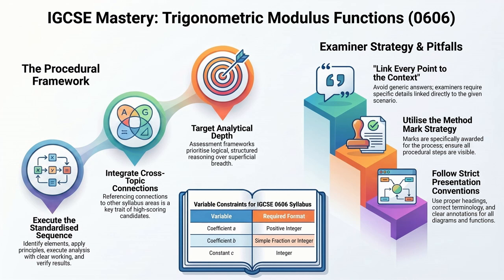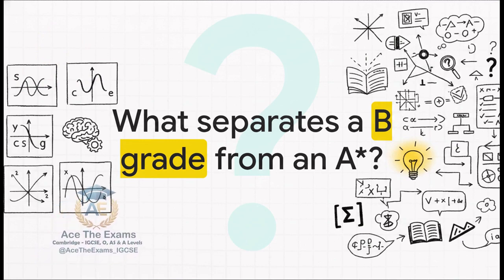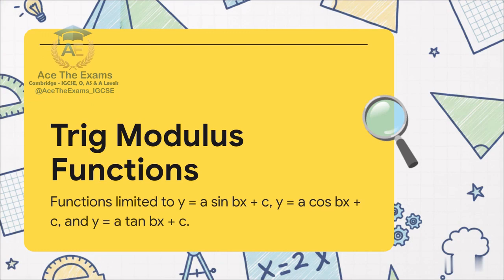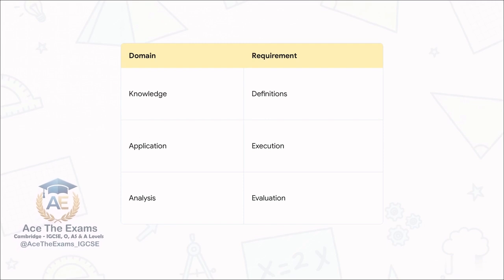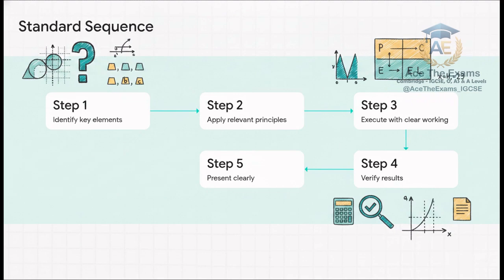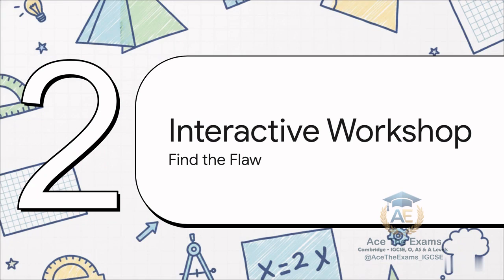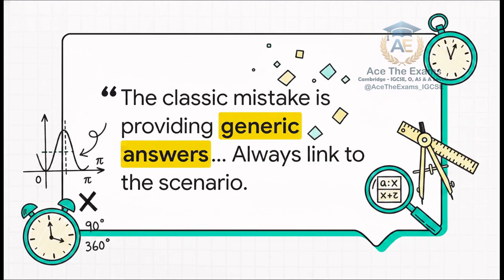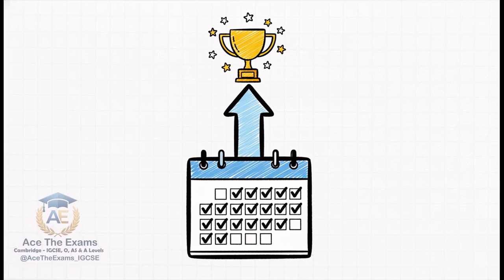Trigonometric modulus functions Additional Mathematics 0606 IGCSE Ace The Exams Cambridge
Topic: Trigonometric modulus functions Additional Mathematics 0606 IGCSE
Subject: 02 Additional Mathematics - Cambridge IGCSE 0606
Level: IGCSE